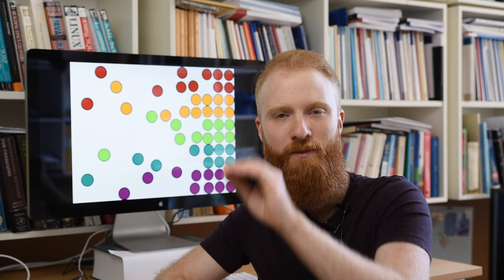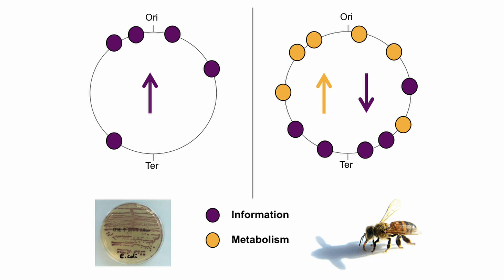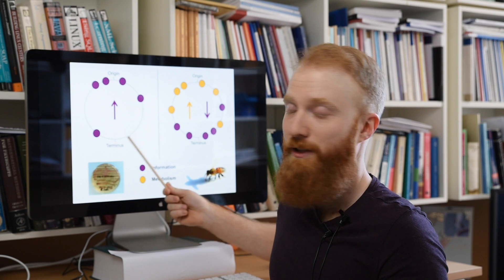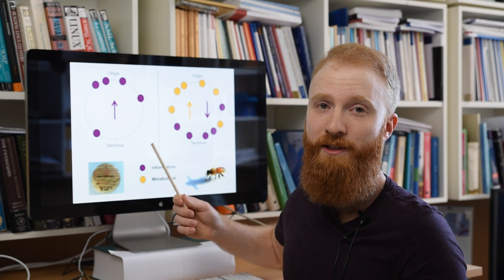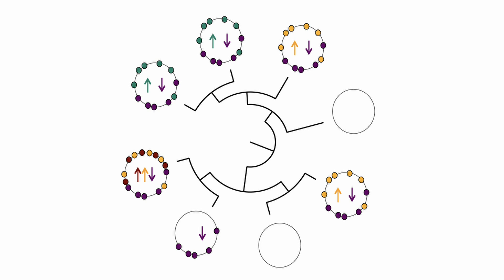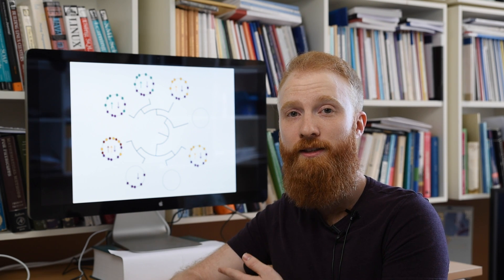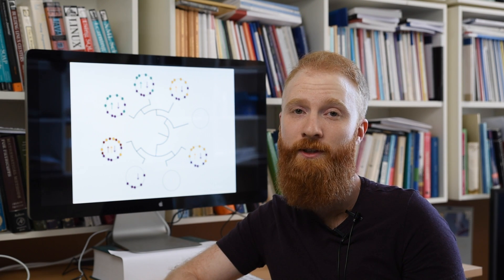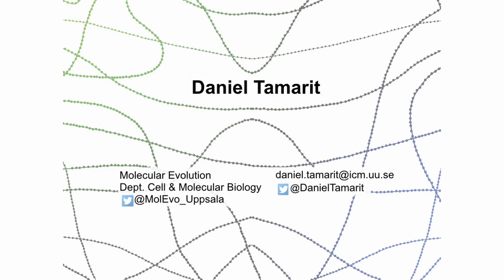UU Biology - Daniel Tamarit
Daniel Tamarit completed his PhD in October 2016 under the supervision of Siv Andersson at the program of Molecular Evolution[1]. As part of his thesis, Daniel, Siv and colleagues discovered that the genes of Lactobacillus kunkeei, a honeybee symbiont, are highly organised[2]. Through a follow up study, they have now revealed diverse evolutionary forces that shape and disrupt the gene organisation in multiple Lactobacillus species, and remind us of the dynamic nature of genome evolution.

[1] Tamarit (2016) Evolution of symbiotic lineages and the origin of new traits. Thesis.
[2] Tamarit et al. (2015) Functionally structured genomes in Lactobacillus kunkeei colonizing the honey crop and food products of honeybees and stingless bees. Genome Biol Evol. 6: 1455-73.